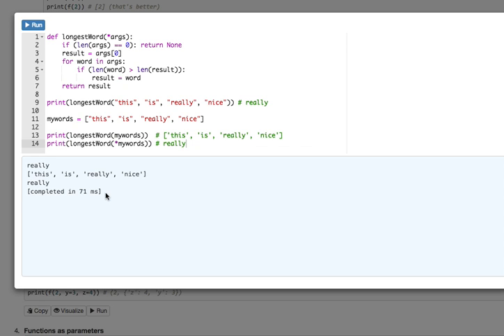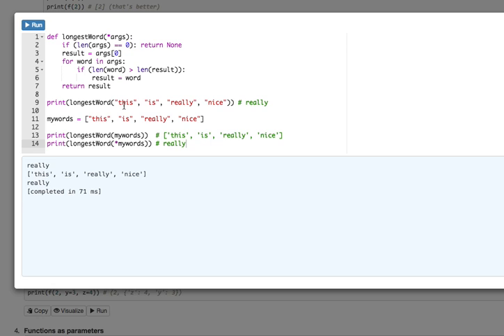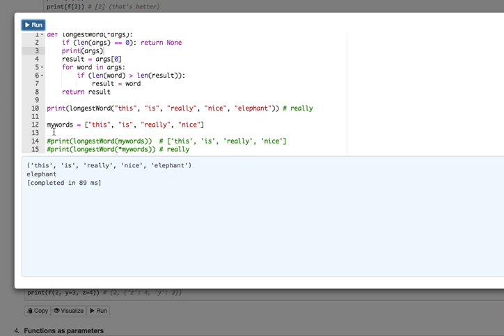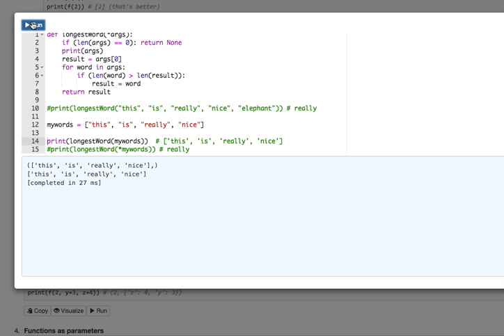15 112 f15 function redux variable length arguments by tara